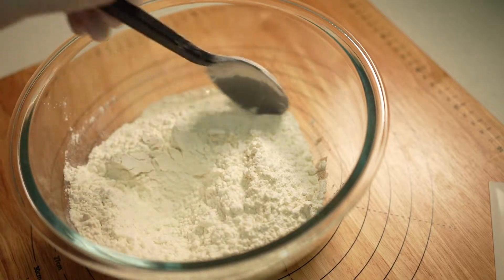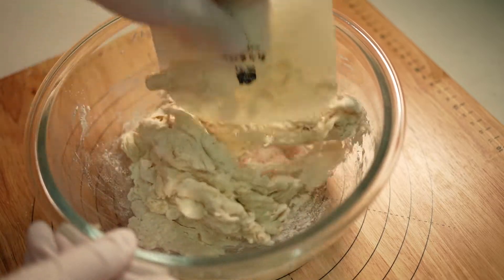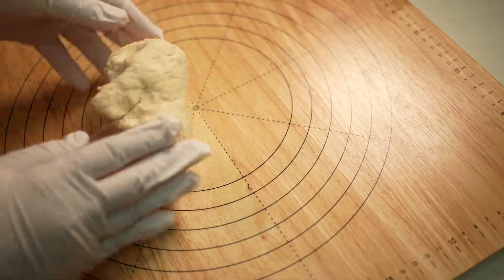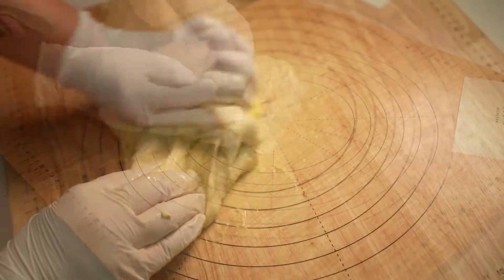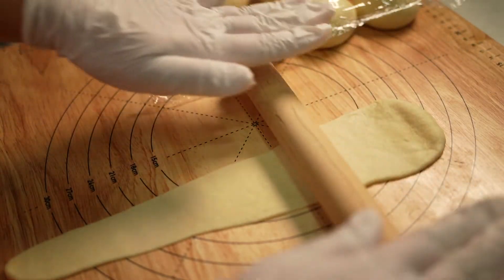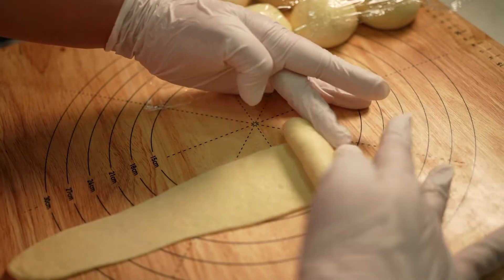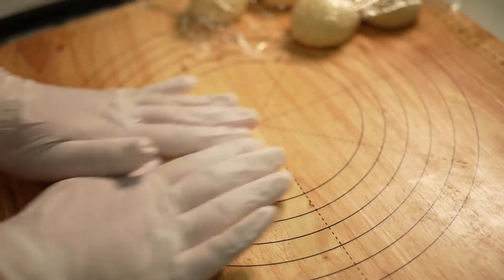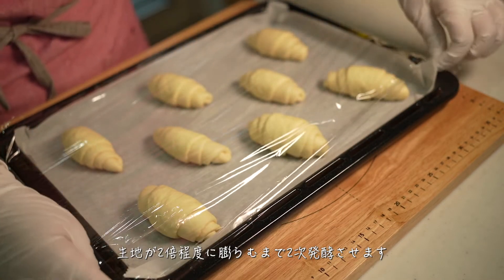【卵なし！】ふわふわバターロールの作り方｜[No eggs! ] How to make a fluffy butter roll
ふわふわのバターロールを卵なしで作ってみませんか？
手捏ねでもホームベーカリーでも作れますよ😊

【材料】8個分
・強力粉：150g
・薄力粉：50g
・砂糖：20g
・塩：3g
・バター：25g
・牛乳：60ml
・水：60ml
・ドライイースト：4g
・牛乳（仕上げ用）：適宜

【作り方】
1、ボウルに強力粉・薄力粉・砂糖・塩・ドライイーストを入れ軽く混ぜ合わせる
2、1に牛乳と水を加え生地がまとまるまでヘラやカードなどで混ぜる
3、生地がまとまったら台の上で3分ほど捏ねる
4、バターを混ぜ込んでいく
5、バターが馴染んだら更に10分ほど頑張って捏ねる
6、生地が薄く伸びるようになったらきれいに丸めボウルへ
7、ラップをかけて生地が2倍に膨らむまで1次発酵させます
8、ガス抜きをして8等分し丸め直して10分ベンチタイム
9、生地をしずく型にしくるくる巻いて成形する
10、成形した生地にラップをかけて2次発酵させます
11、生地表面に牛乳を塗り180℃に予熱したオーブンで12〜13分焼きます

＊発酵時間は湿度や温度によっても変わりますので、生地が2倍にふくらむまで発酵させてください
＊オーブンの温度は機種によって誤差がありますのでお使いのオーブンによって加減してください（ちなみに我が家はPanasonic ビストロを使用してます）